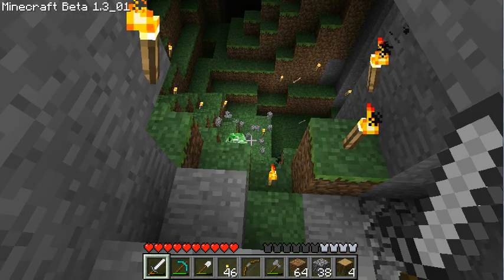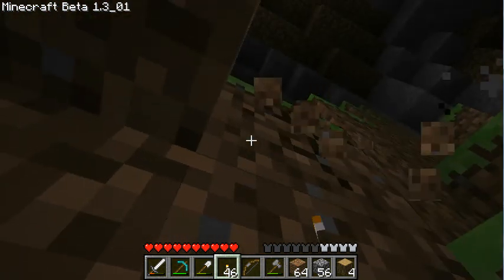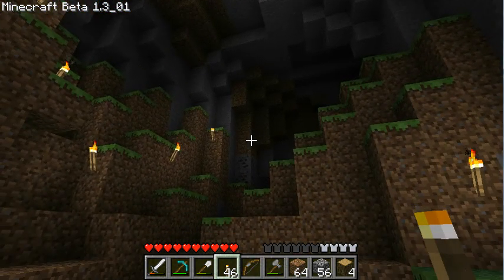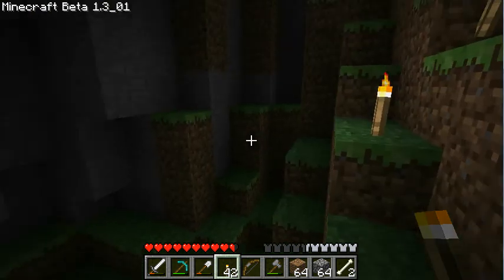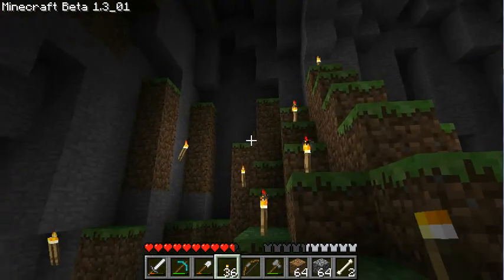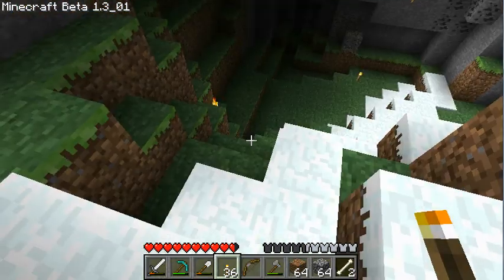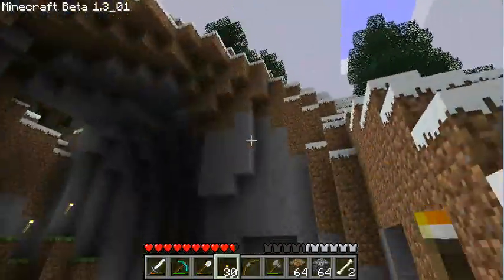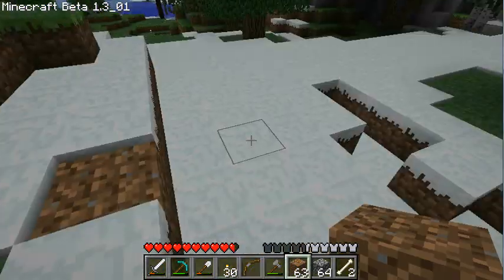MINECRAFT: Exploration and Tactics, Part 28.2: Sunlight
A "Let's Play" Minecraft series of single-player survival, where I focus on exploration (as opposed to building) and tactics/strategy.

In episode twenty-eight, I find an above-ground cave-enclosed landscape, and decide to shave off the top of a mountain so the sun can shine down on enemies inside there.  A lot of this episode is kinda silly and pointless, but I enjoyed it :)